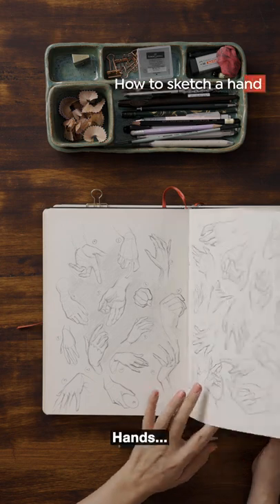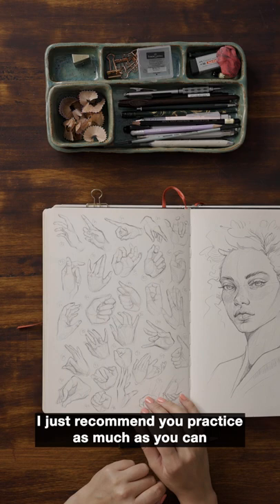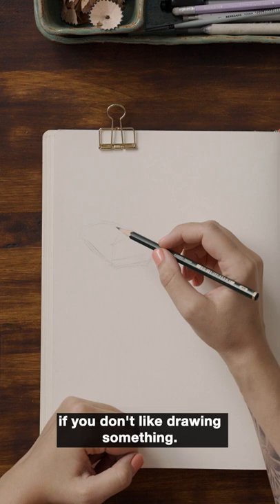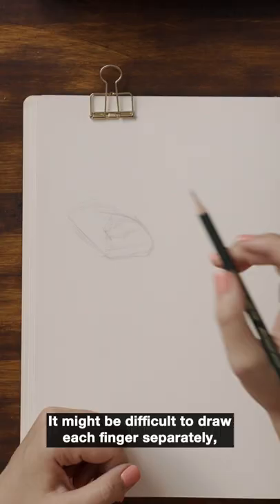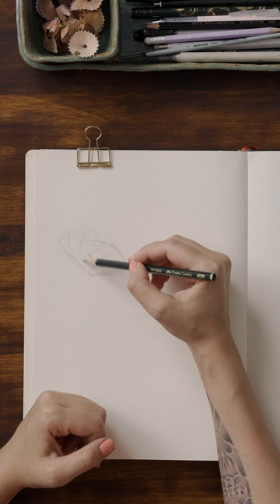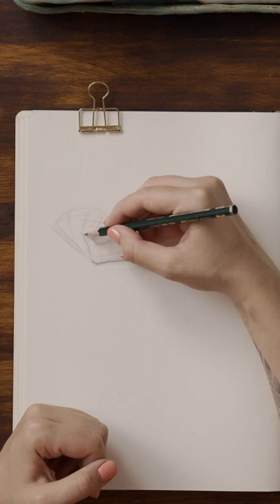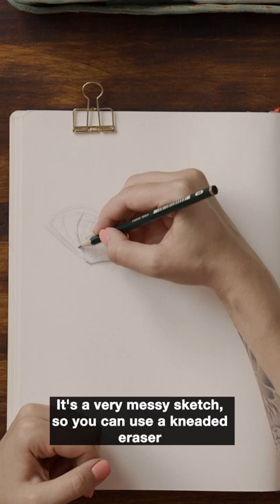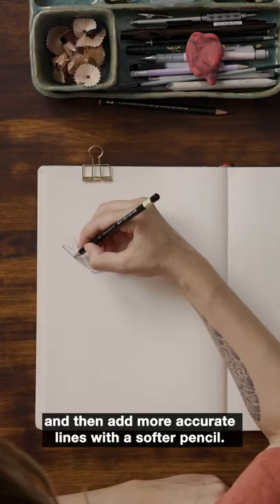How to Sketch a HAND step by step - Drawing Tips by Gabriela Niko - Domestika English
Even the most skilled illustrators can find hands tricky to draw! Watch as portrait artist Gabriela Niko gives you a few “handy” tips to improve your skills, using just a pencil and paper.

If you want to learn how to draw more parts of the body such as facial features and track your skills in a sketchbook, don't miss Gabriela Niko’s online course, “Portrait Sketchbooking: Explore the Human Face”